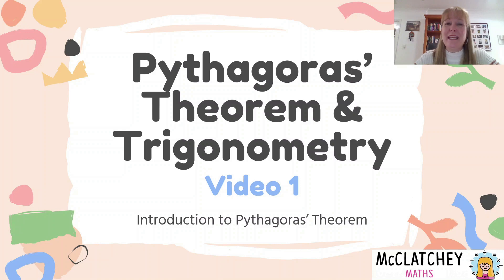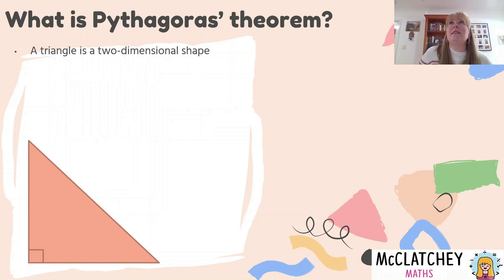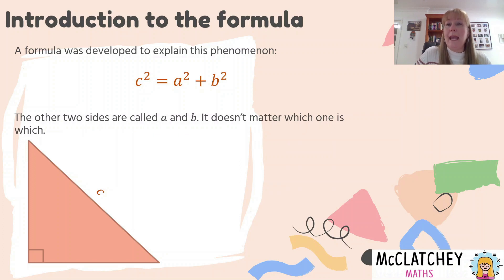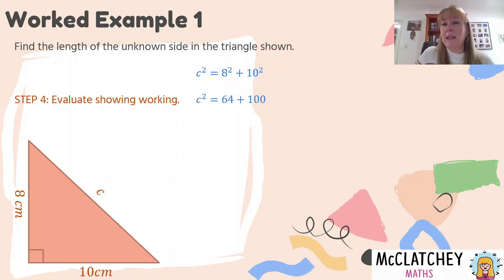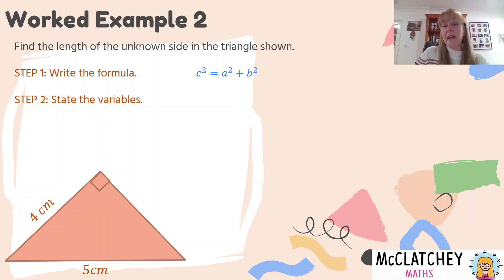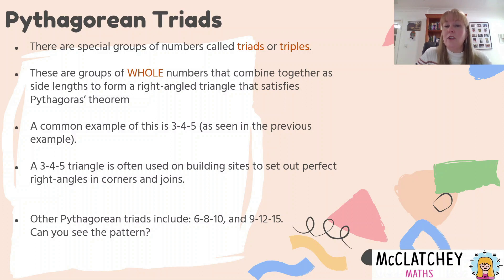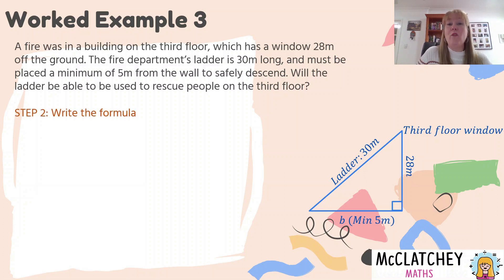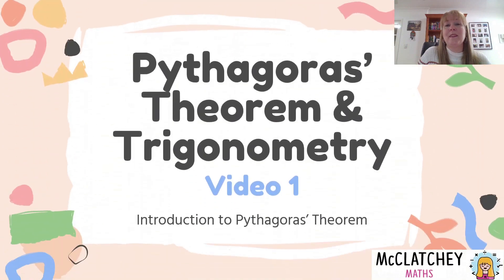Video 1: Intro to Pythagoras Theorem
Aimed at students in grades 8&9 (ACARA). Also a good recap for students in grades 10-12, depending on the Maths strand studied. In this video, you will learn how the formula for Pythagoras' theorem was developed, how it is used today in real life, and see 3 worked examples of how the formula is used.